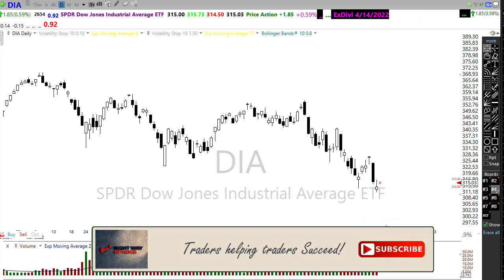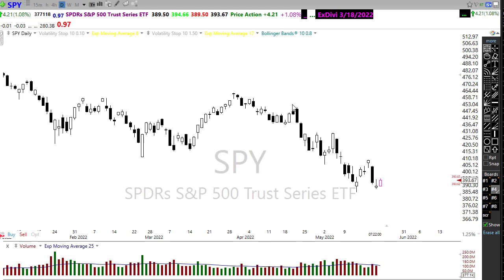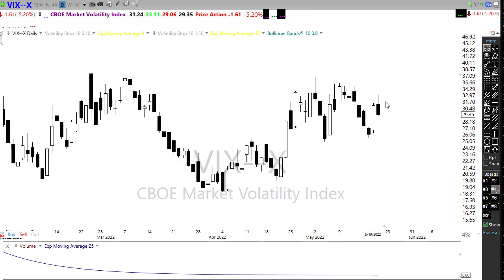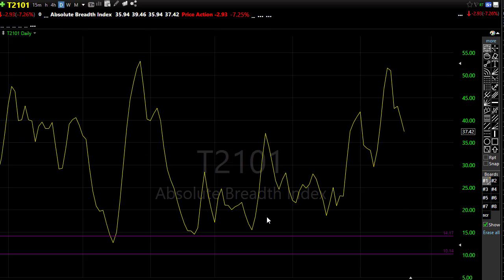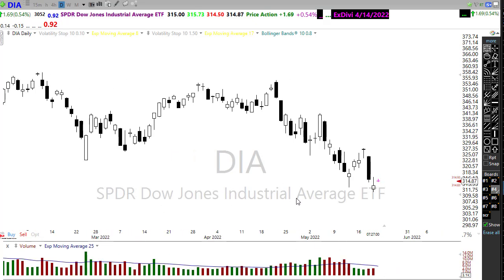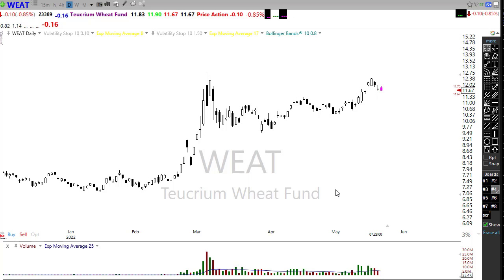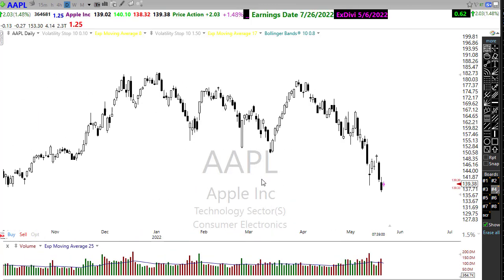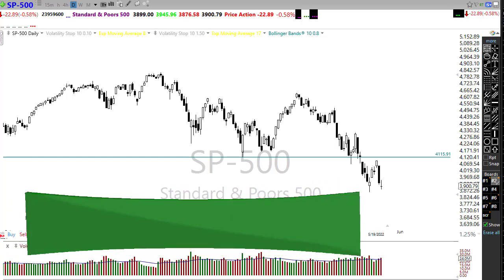Morning Market Prep | Stock & Options Trading | 5-20-22